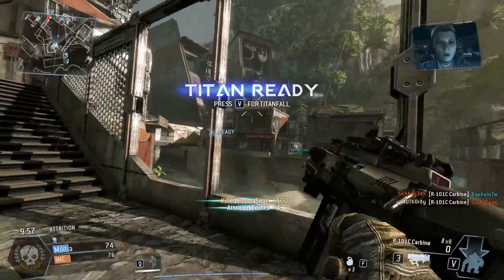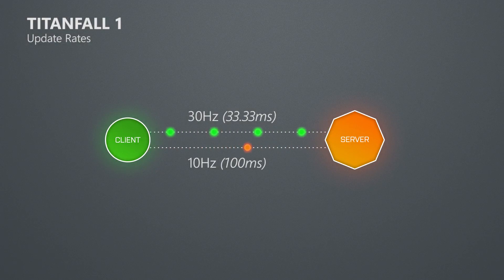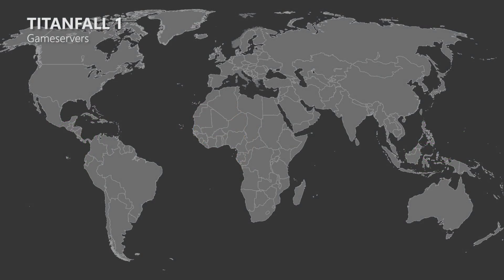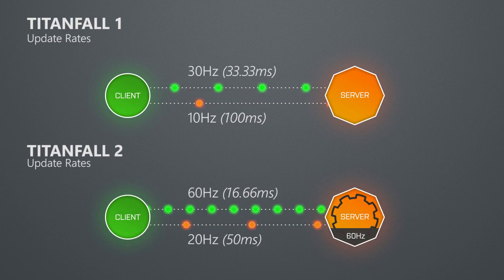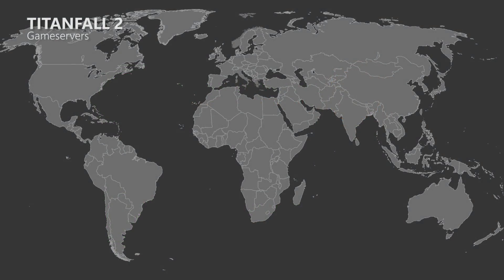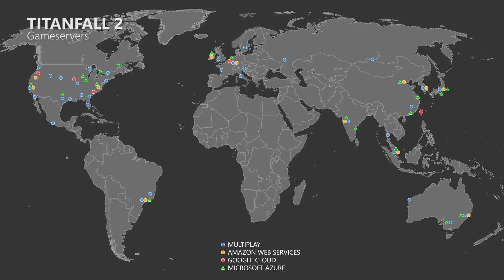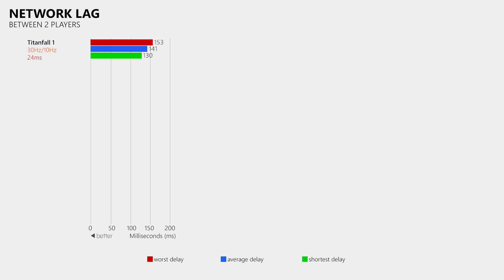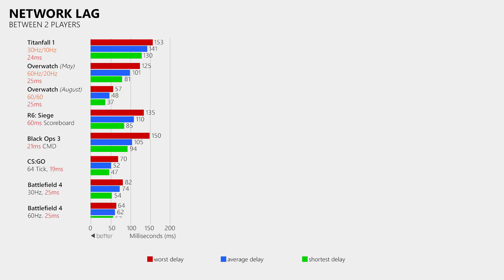TITANFALL 2 Tickrate, Update Rates, Server Locations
Titanfall 2 will release soon and the developers have improved the netcode since the first game. In this video we take a look at the changes and the netcode of Titanfall 1.

► Test System:
➜  Mouse: Logitech G502
➜  Camera: Nikon J1
➜  Monitor: Asus VG248QE
➜  CPU: core i7 4790k
➜  CPU Cooler: Enermax Liqmax II 240
➜  Mainboard: Asus Z97-Pro Gamer
➜  RAM: 32GB
➜  GPU: Gigabyte G1 GTX 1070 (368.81 - WHQL)
➜  Windows 10 Pro 64bit (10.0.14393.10)